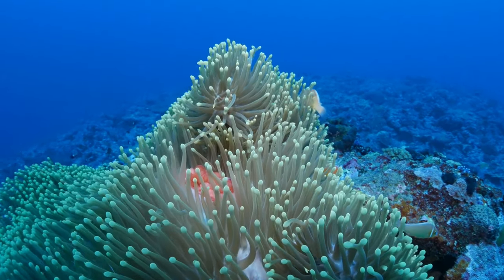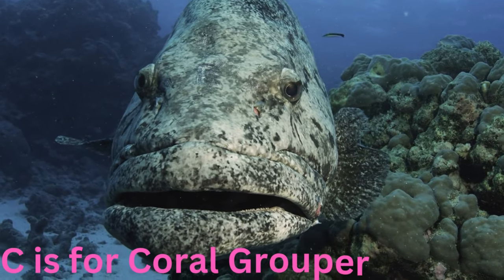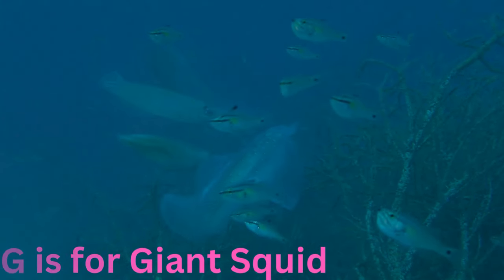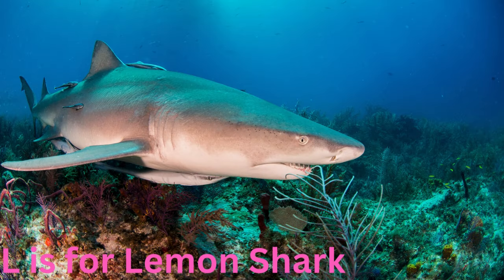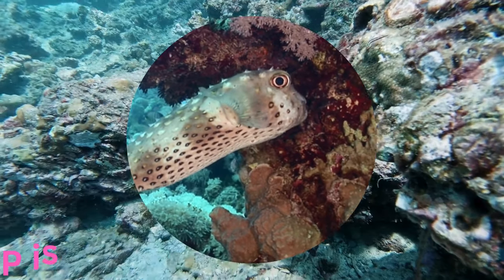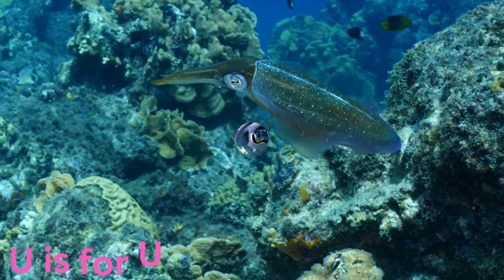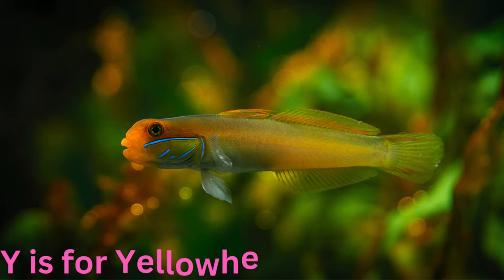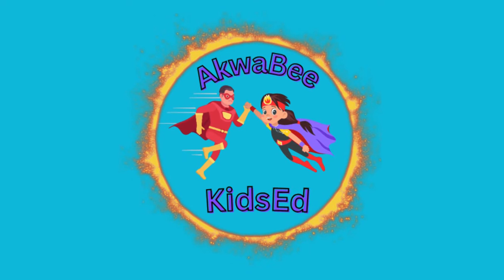You Won't Believe What Sea Creatures Are in Part 2 of A-Z. Shocking Facts About Underwater Animals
Explore new ABC's of Sea Animals from the Albacore Tuna, Barracuda, Coral Grouper, Damselfish, Eagle ray, Firefly Squid, Giant squid, Humphead Wrasse, Inky Octopus, Jewel Anemone, King crab, Lemon shark, Mantis shrimp, Napoleon Wrasse, Oarfish, Porcupine fish, Quirky quillfish blenny etc to the  Zebra shark. Let's have fun. This channel brings the creative ideas of children to life by engaging and opening their eyes further outside the confines of the classroom.